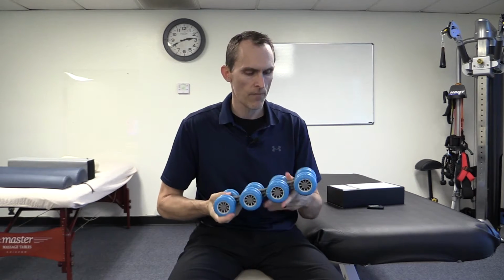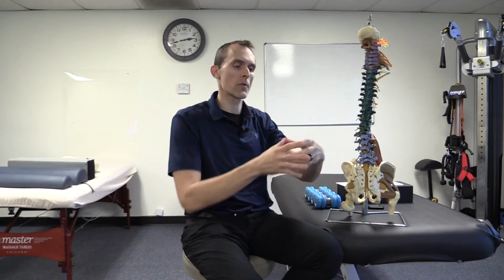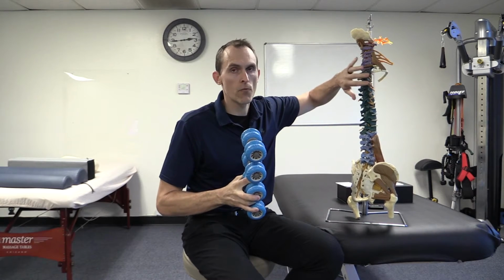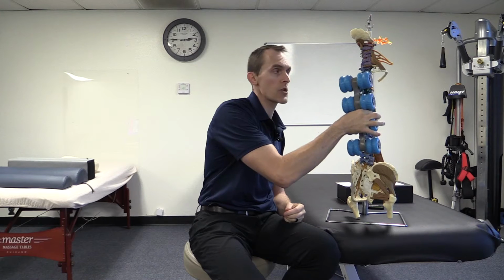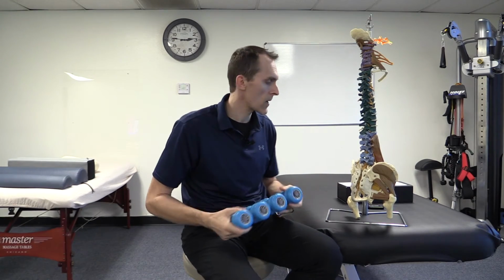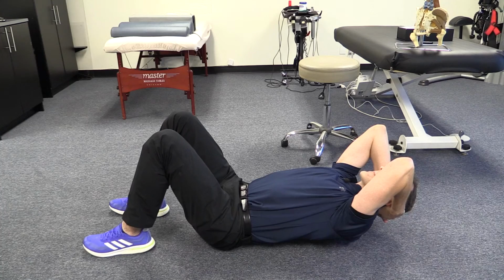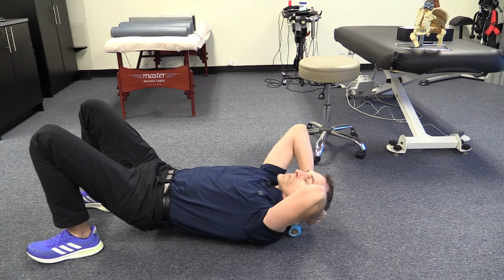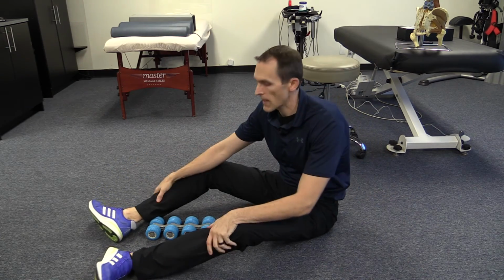Back Roller Massager | My Review Of The Thorex Back Massage Roller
- Use this link to get your Thorex

Do you have tension in your back? Do you find it hard to reach all the areas that need massaging? If so, then a back roller massager could be the perfect solution for you! In this video I do a review of the Thorex Back Massage Roller, and show how it can help to massage all those hard-to-reach areas.